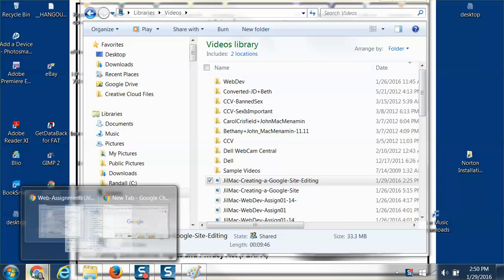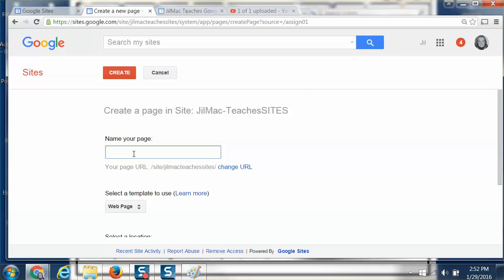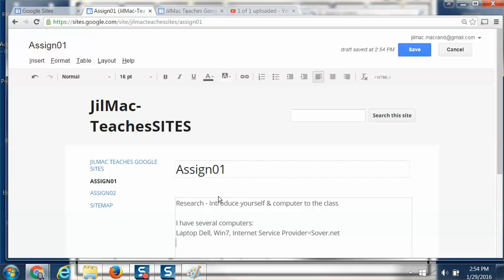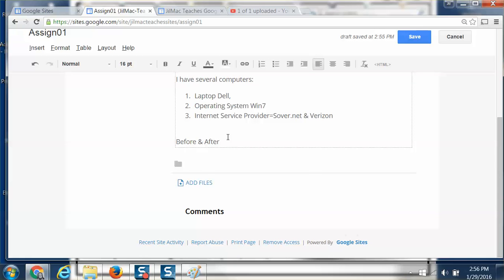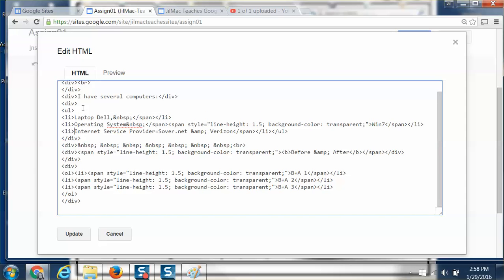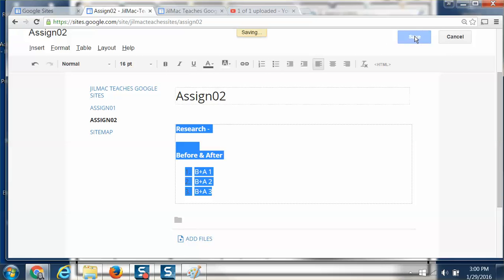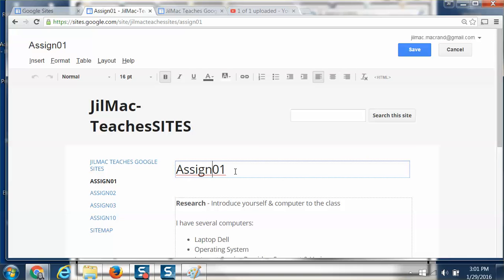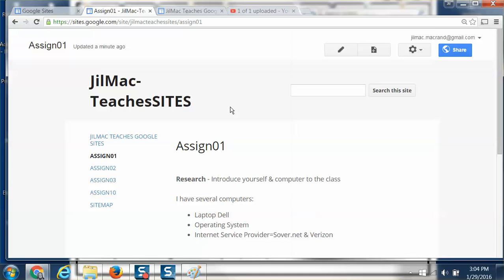JilMac Creating a Google Site AddingPages